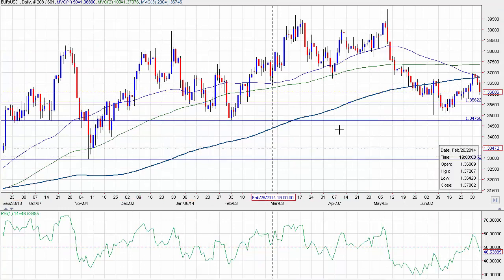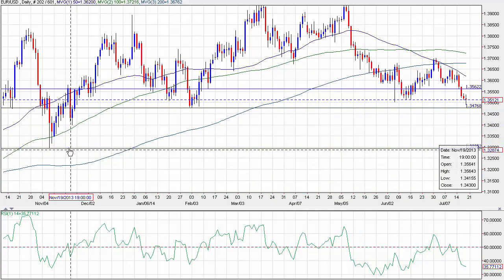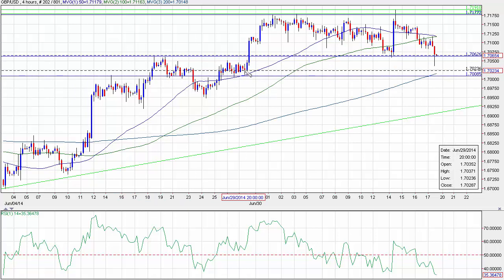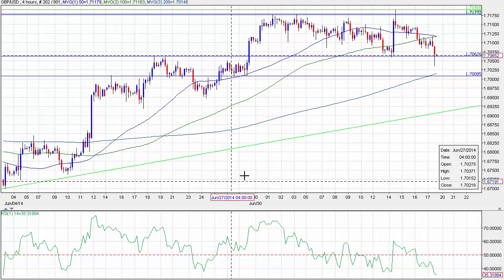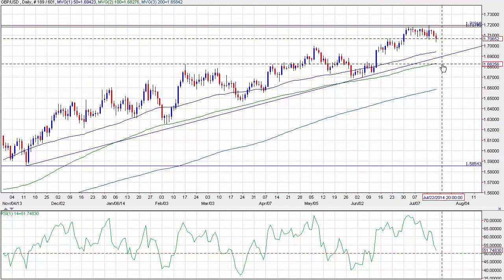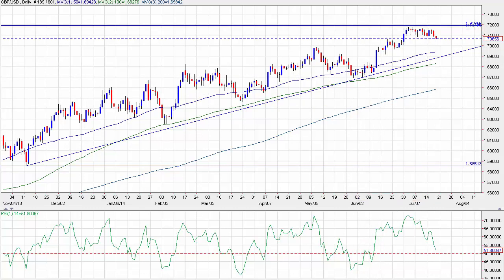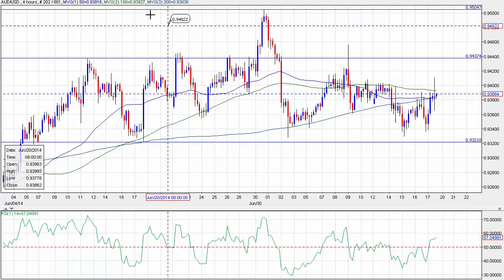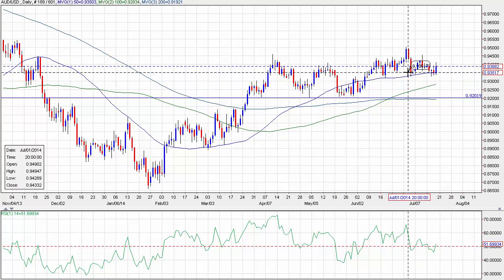USD-Pairs Testing Recent Boundaries for Breakout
Today we saw some USD-pairs test recent boundaries, or support_resistance levels, but failed to commit on the brekaout. Let's take a look at the EUR_USD, GBP_USD, and AUD_JPY as they remain in consolidation, waiting for a breakout.